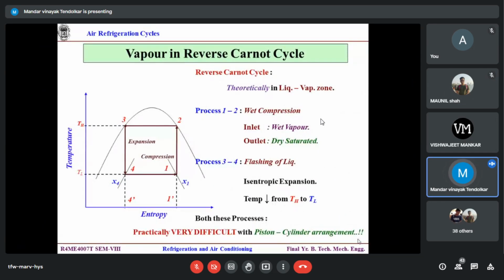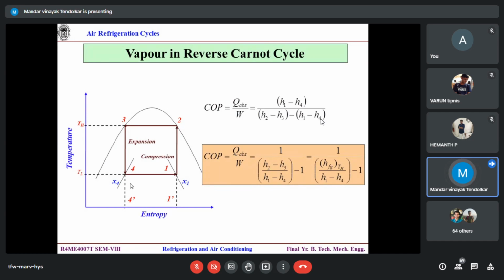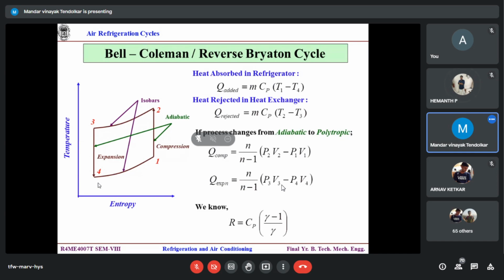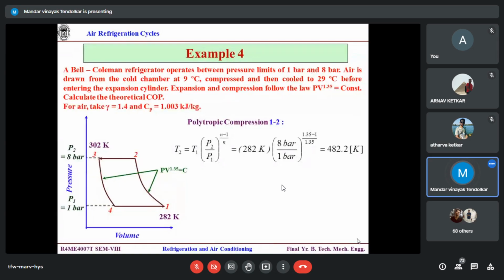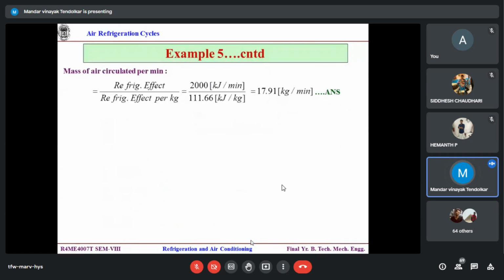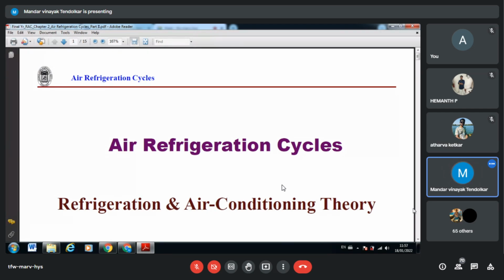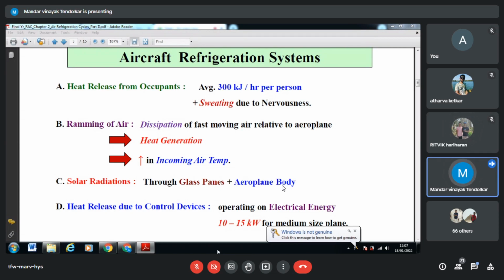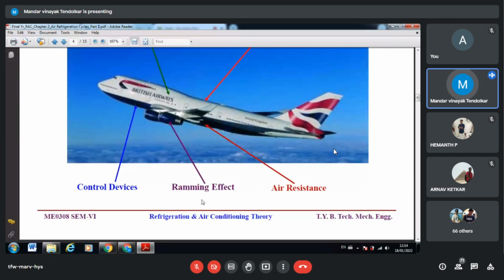RAC 18 JAN